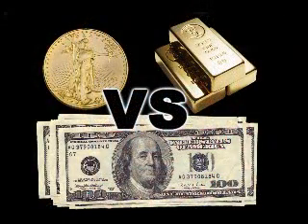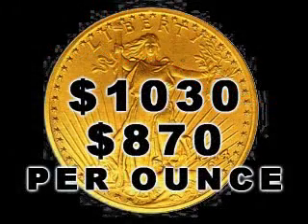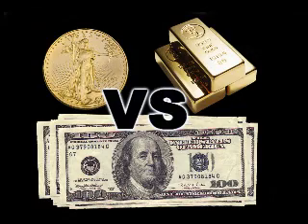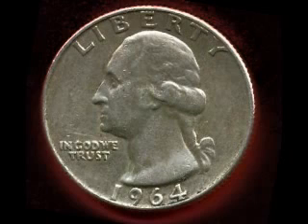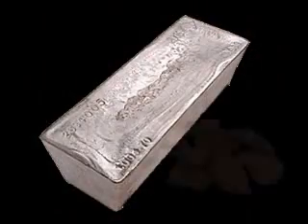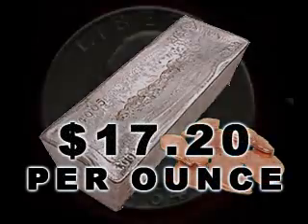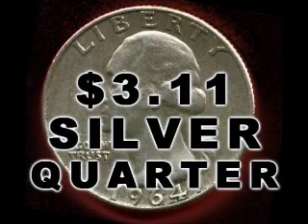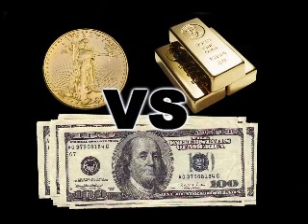DOLLAR VS. GOLD STANDARD (keepvid.com EDITION)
About This Video:
The value of the dollar is dropping like a rock and this video is to show how this is affecting the prices of everything from gas to milk. This is the first of several videos to show what is really happening to the economy of the United States and why this country is in a lot of trouble financially.